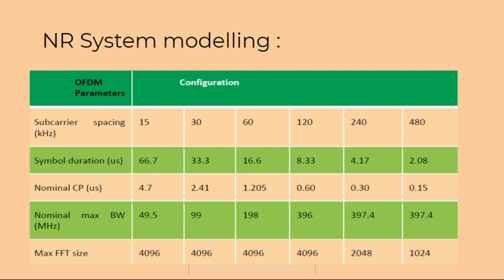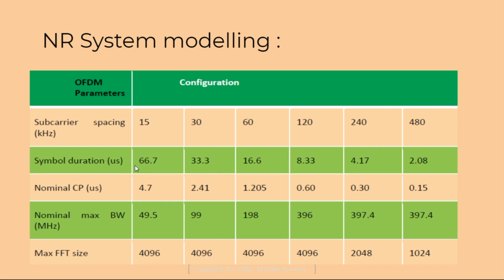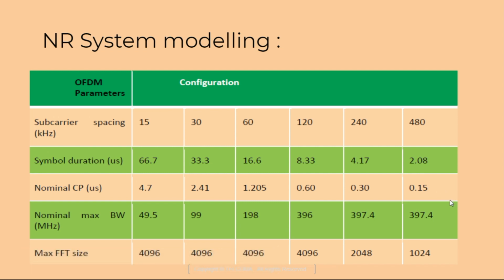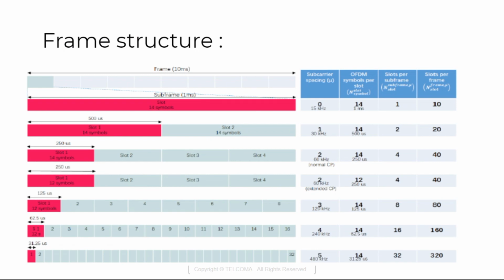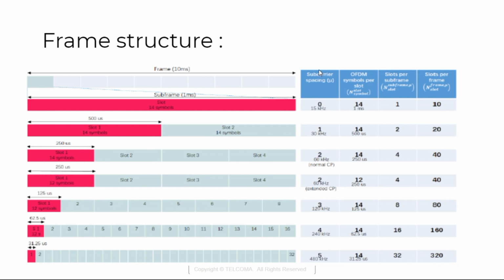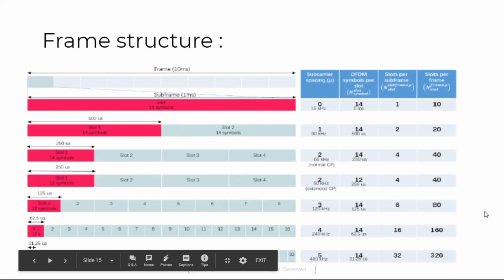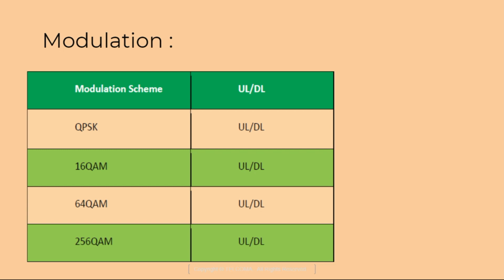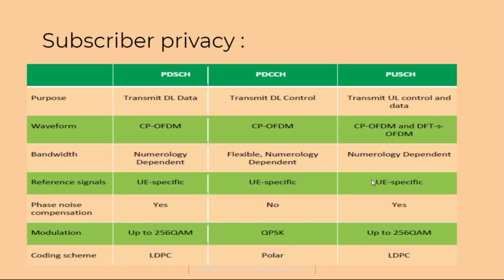5G NR system modelling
This video covers 5G NR Planning, 5G NR system modelling, frame structure, subscriber privacy,